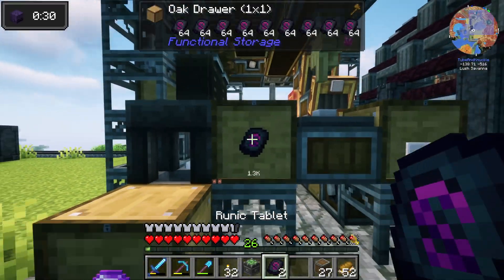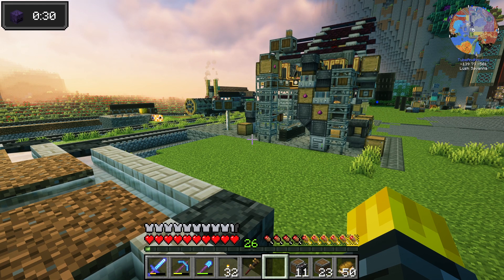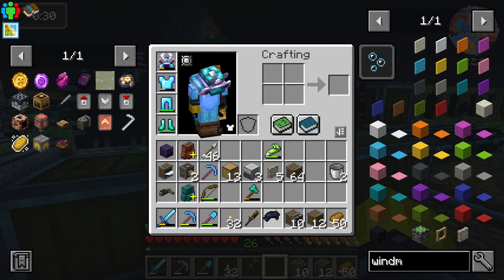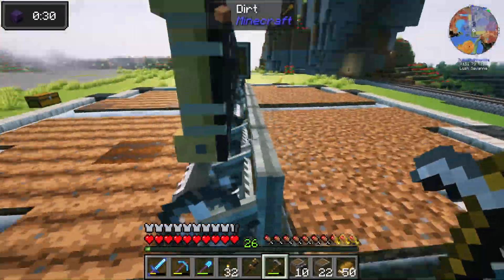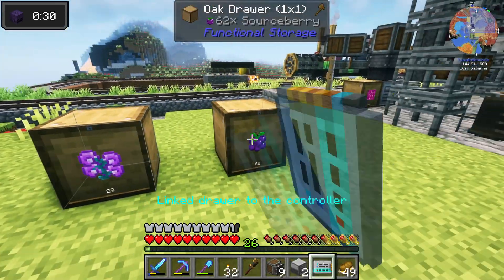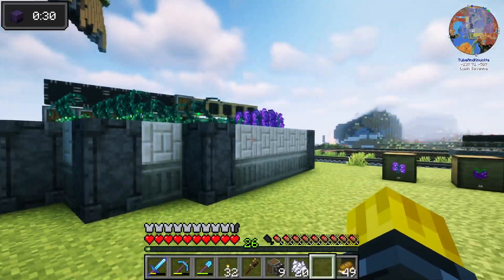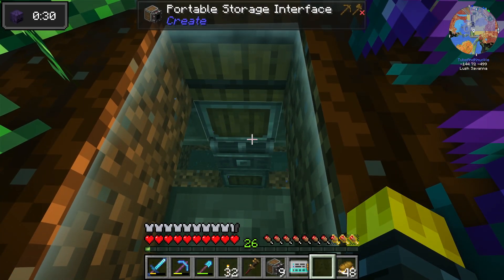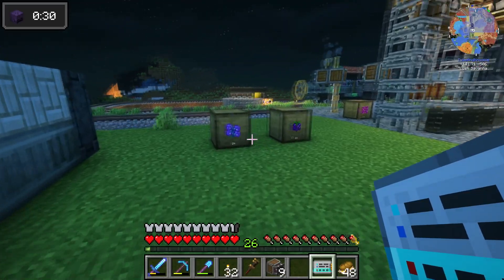Tubular Mage Farming Madness! Create Arcane Engineering Ep 16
Welcome back to the 16th installment of our thrilling Minecraft journey in the Create Arcane Engineering modpack! In this mind-blowing episode, our intrepid explorer, Tube, takes on the ultimate challenge of constructing a MAGICAL farm that will leave you on the edge of your seat! 🌱🌟

But there's a twist: Tube hasn't yet achieved the remarkable feat of surviving for a whopping 100 days in this challenging modpack! Despite the risk, Tube fearlessly dives into action, documenting the process of creating an automated farm that's nothing short of awe-inspiring.

Harnessing the incredible power of the Create Mod, Tube sets out to cultivate two extraordinary crops – the elusive Mage Blooms and the enchanting Source Berries. These precious plants hold the key to an upcoming spectacle: the production of astonishing Source Gems! 💎✨

As Tube expertly assembles this remarkable automated farm, witness the genius at play as the farm operates seamlessly without any user input. And that's not all – the harvested bounty is carefully stored, ready for further enchanting transformations in a designated processing zone.

But wait, there's more! By joining Tube on this journey, you're not only witnessing the creation of a magical masterpiece but also setting the stage for an upcoming video where Source Gems will shine in all their glory. This is the epitome of Minecraft ingenuity and dedication!

Unparalleled Let's Play action in the arcane world of Minecraft!
Witness Tube's daring risk as he tackles the farm project before reaching 100 days of survival!
Dive into the mechanics of the Create Mod and marvel at an automated farm like no other!
Get a sneak peek at the magnificent Mage Blooms and the mesmerizing Source Berries.
🚀 Join Tube on this epic adventure by hitting that play button now! Don't miss the chance to be a part of Minecraft history in the making. 🚀🔥

You don't have to pay to be there!🙄